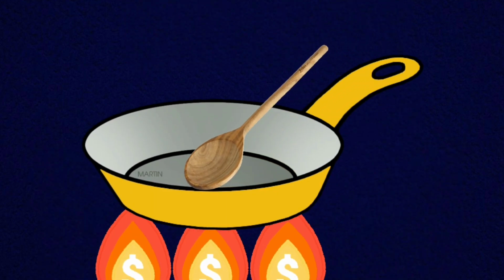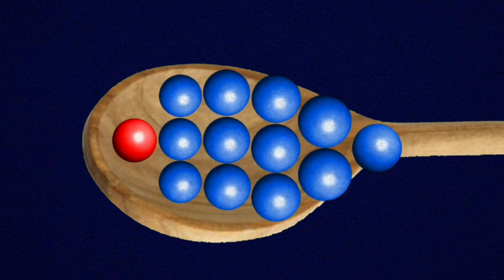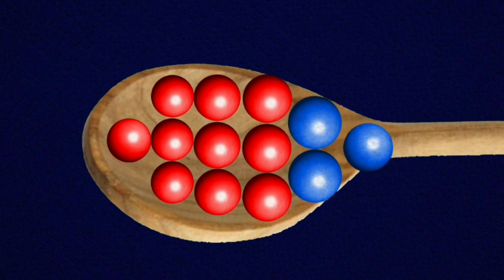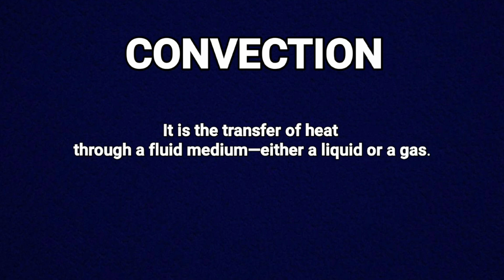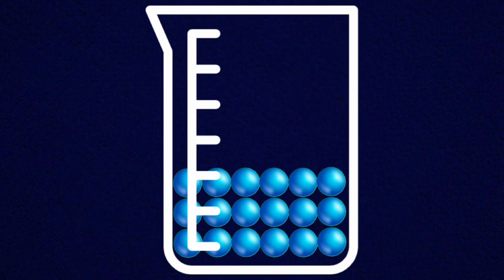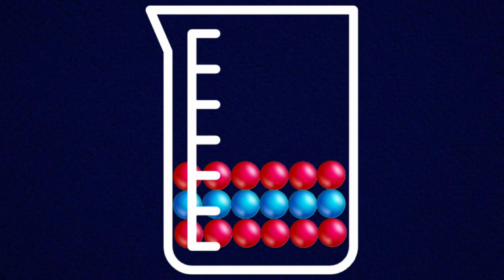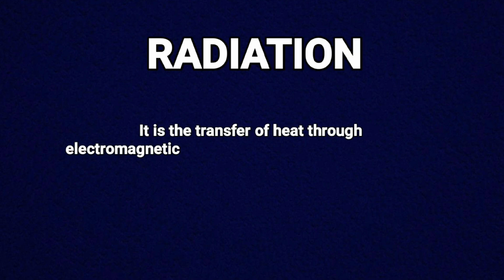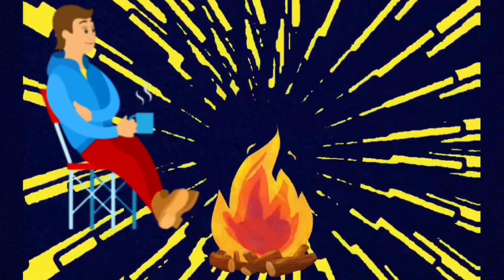Modes of Heat Transfer EXPLAINED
"Discover the science behind Modes of Heat Transfer—Conduction, Convection, and Radiation! Learn how heat travels through solids, liquids, gases, and even space in this short yet informative video. Perfect for students, science enthusiasts, and curious minds. Start your new year by mastering this fundamental concept in physics and engineering!"